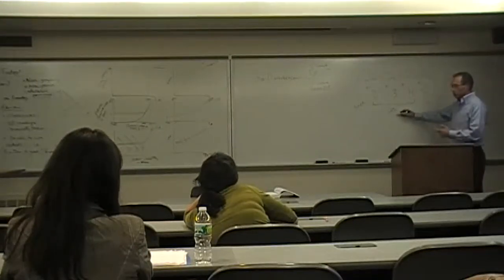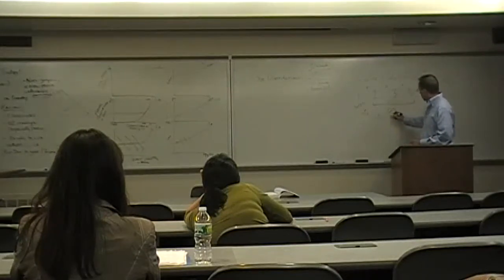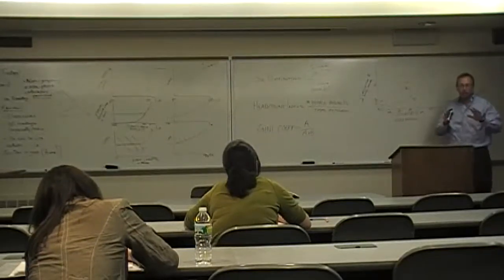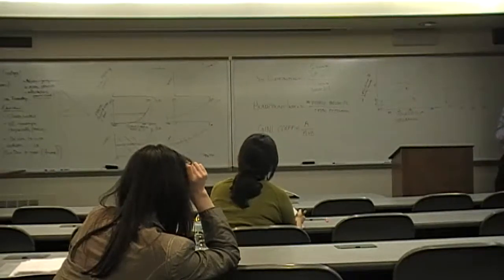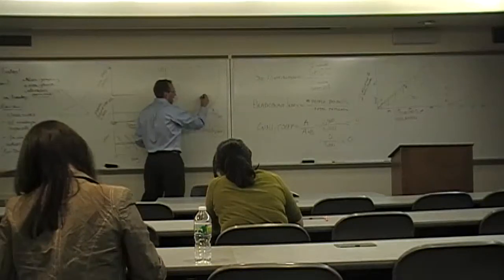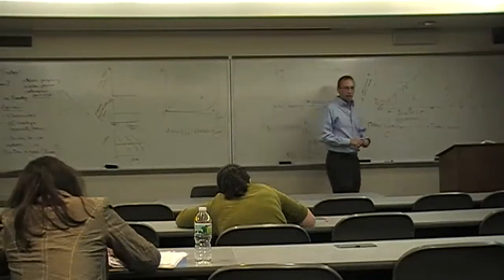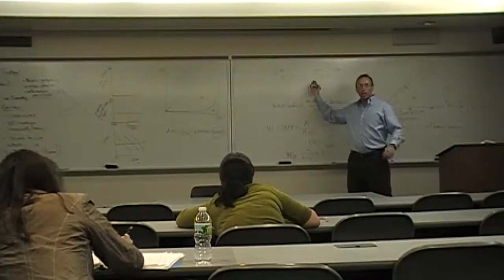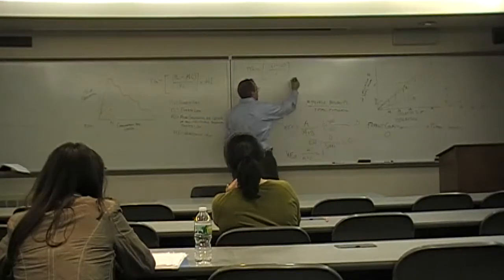Class Recording Intro to Economic Development - 16 Jun 2011 - Pt 3